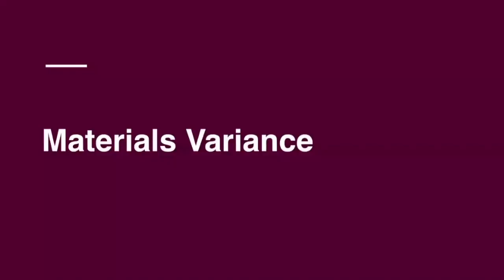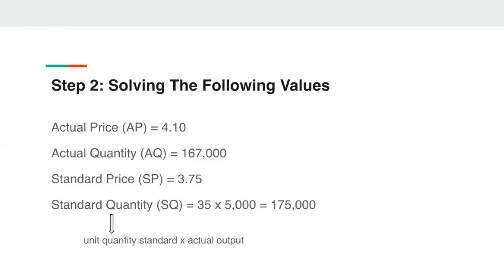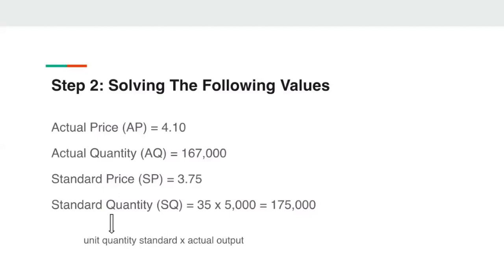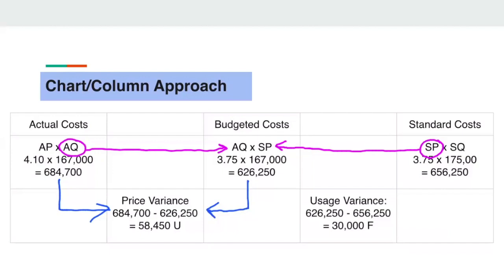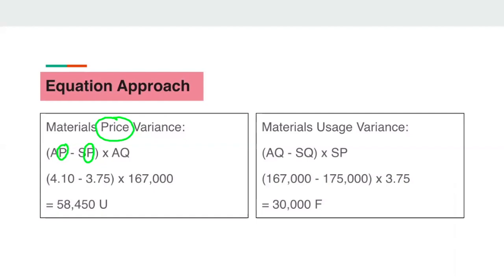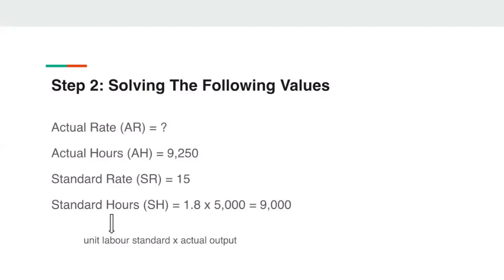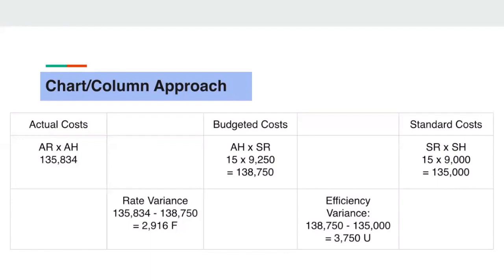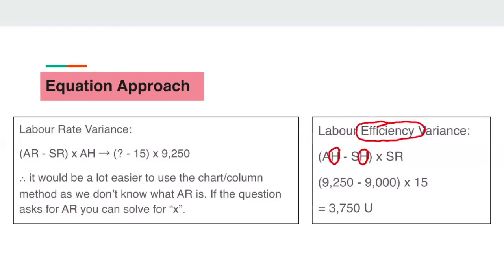ACC406 - Standard Costing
- Content is based on the following textbook:
Mowen, Hansen, Heitger, McConomy, Witt, & Pittman. (2018). Cornerstones of Managerial Accounting, Third Canadian Edition, Nelson Education Limited.